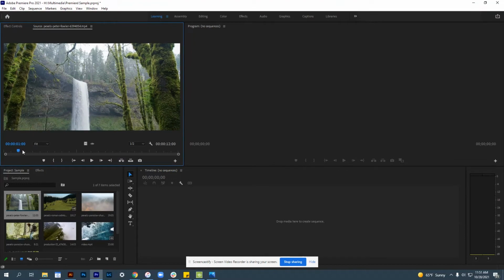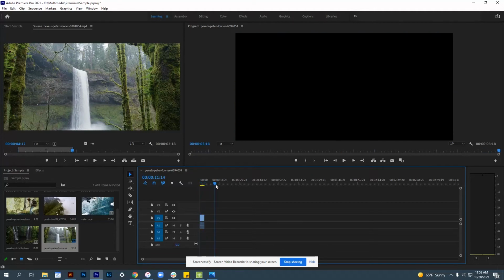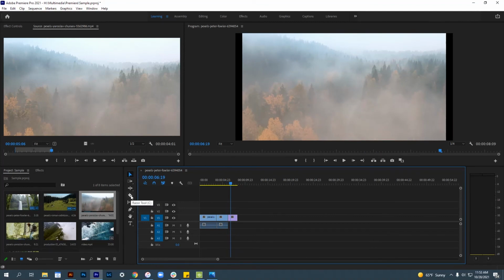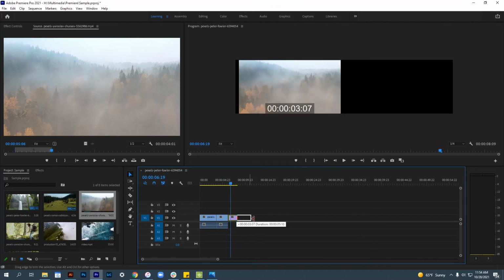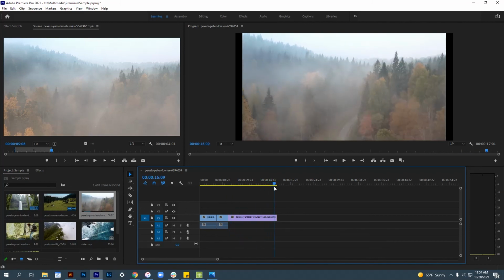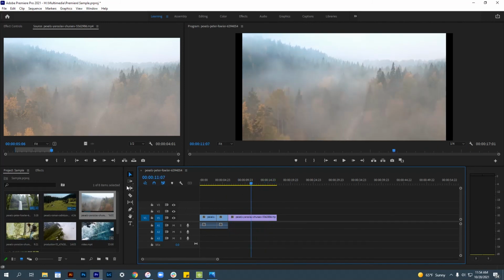Importing Videos and Creating a Rough Cut in Adobe Premiere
For this video I go over how to take your video files and start creating a sequence in Adobe Premiere.